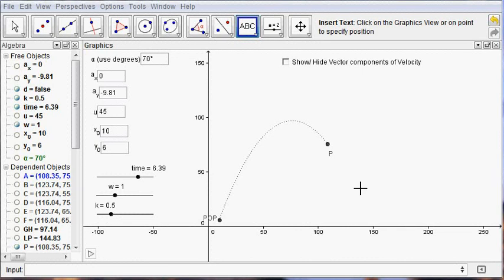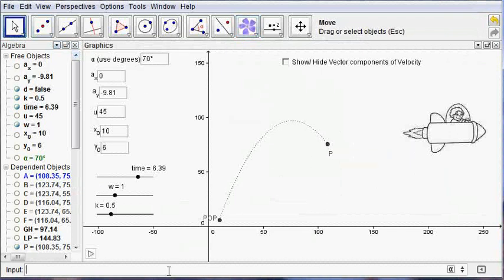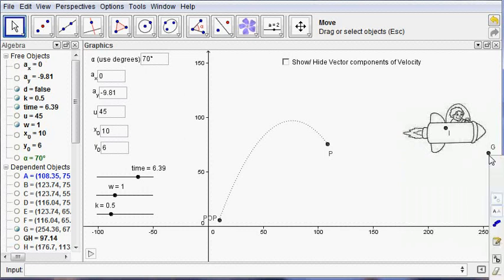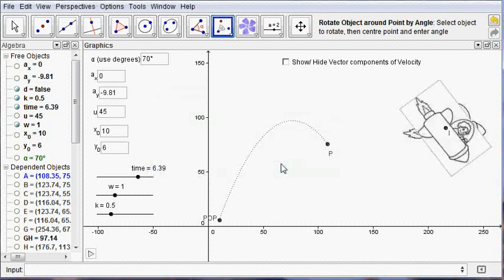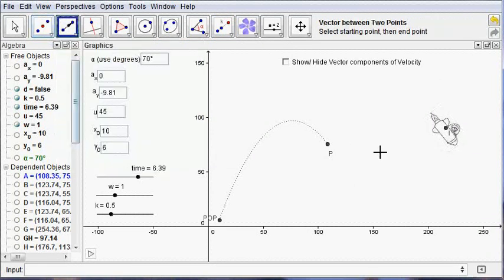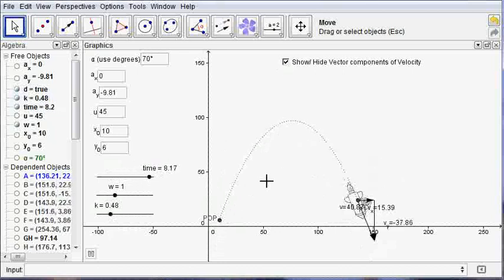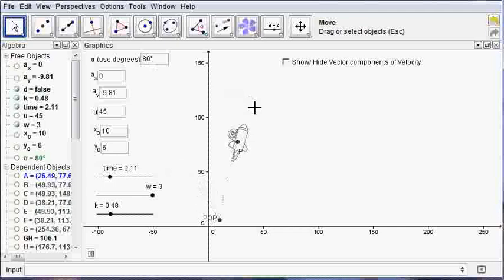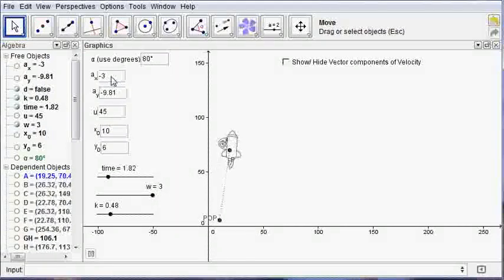projectile6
The sixth in a series of videos using Geogebra version 4 to simulate projectile motion.